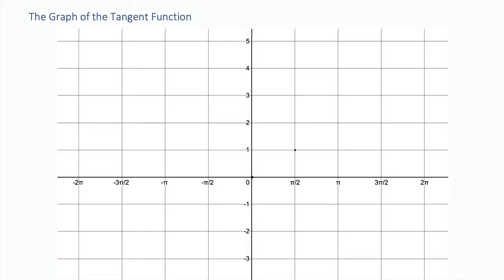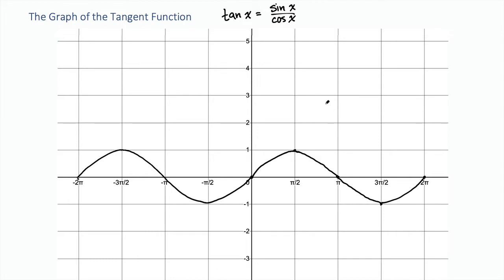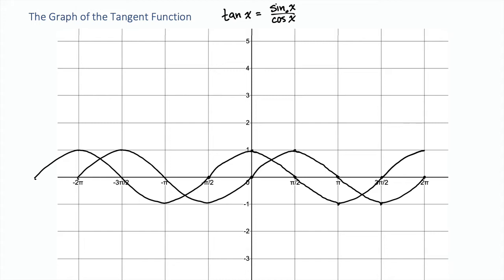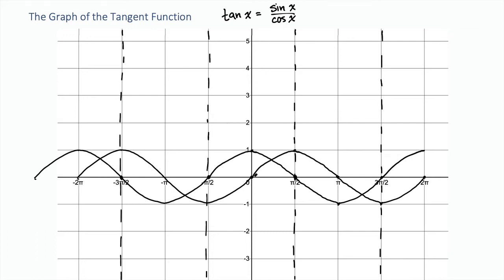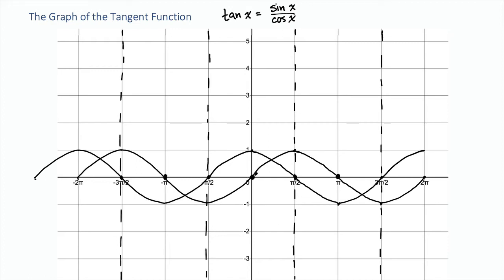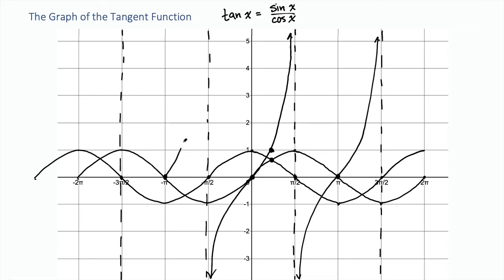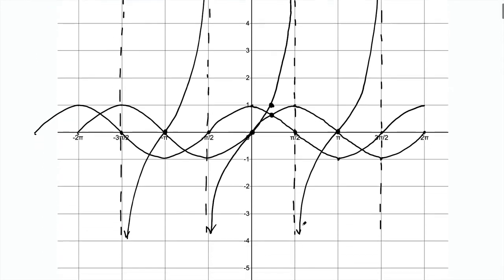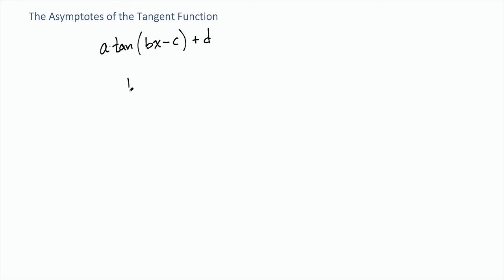The Graph of the Tangent Function